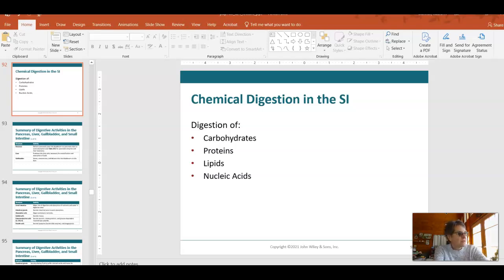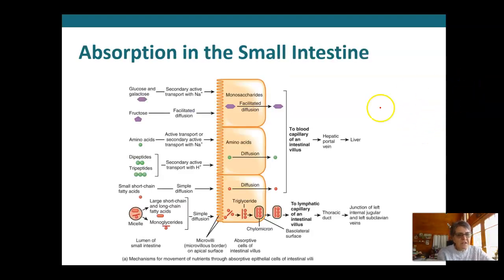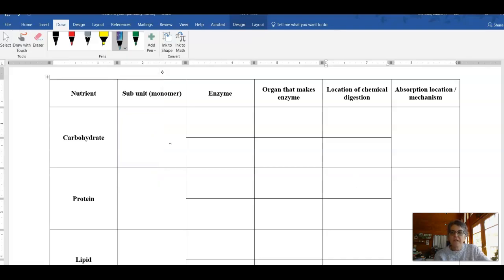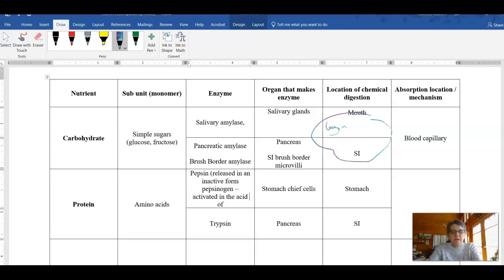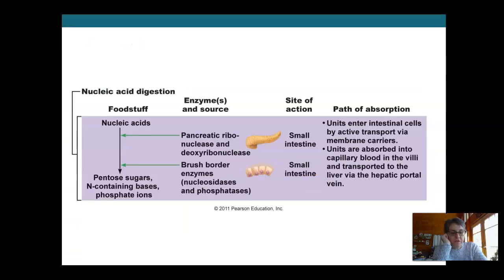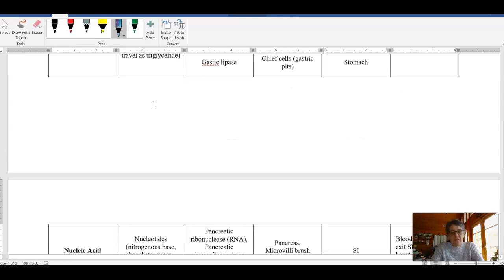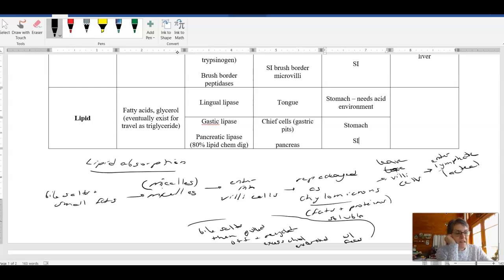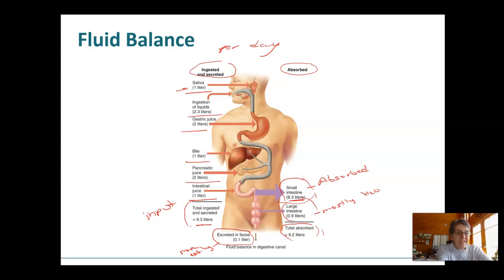Digestive System - Chemical Digestion and Absorption